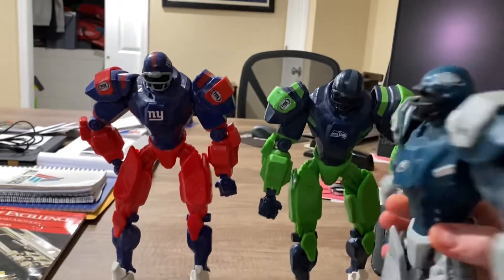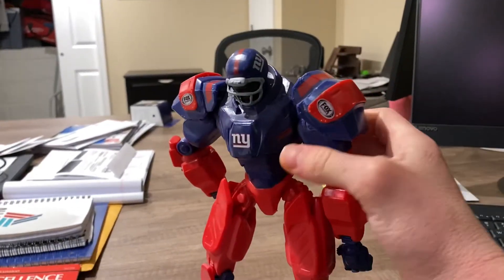Fox sports figures